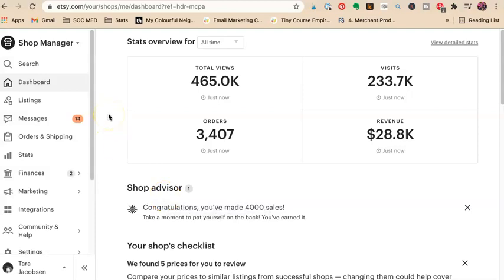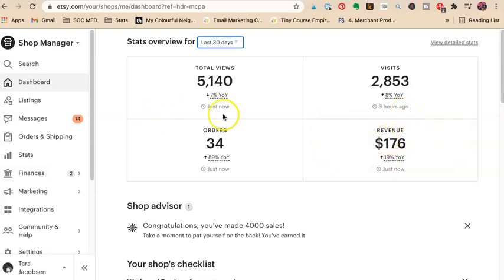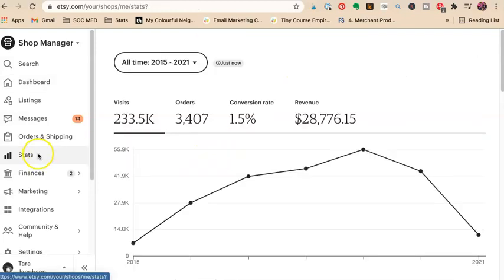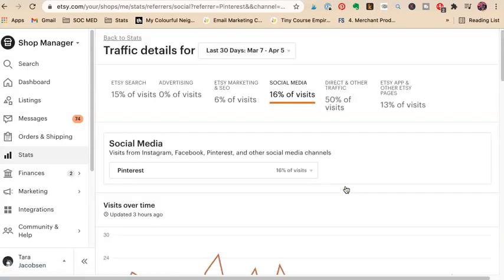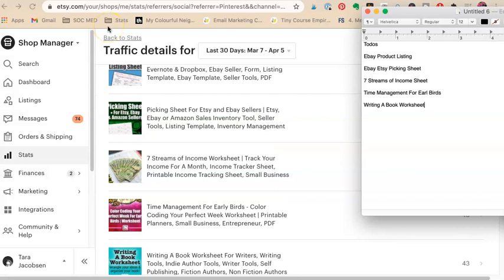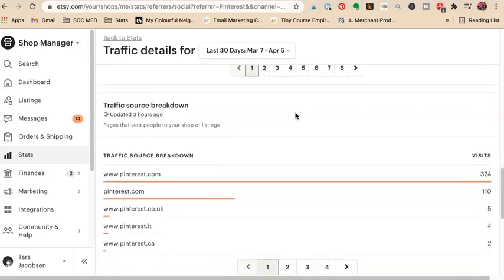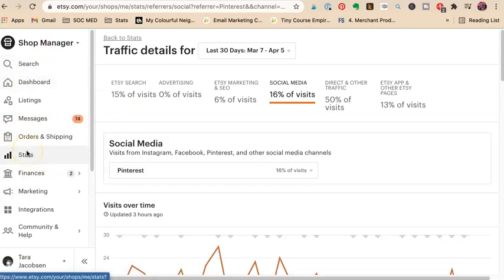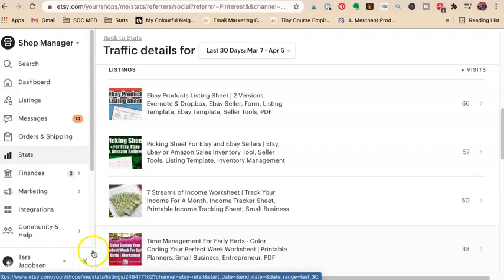Pinterest Pin Design Challenge - Day 1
Today we are starting our Pinterest pin design challenge! Start by checking your Etsy stats and seeing where you are Pinterest-wise today.